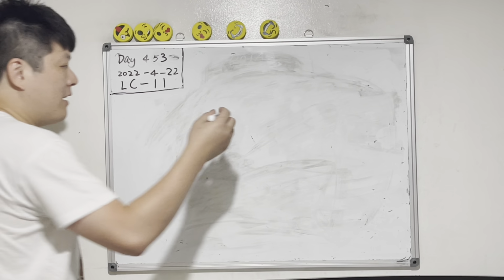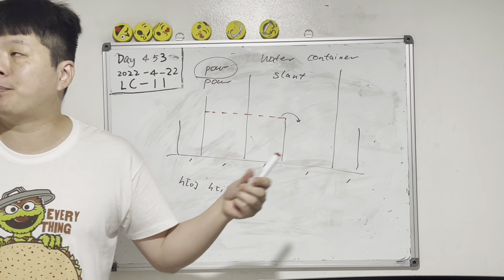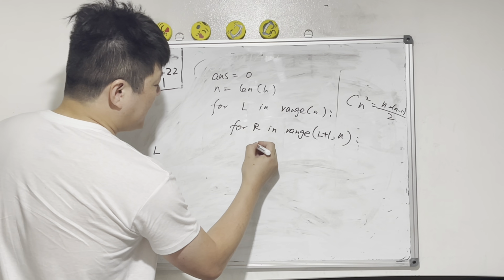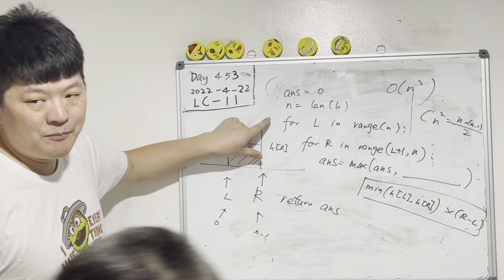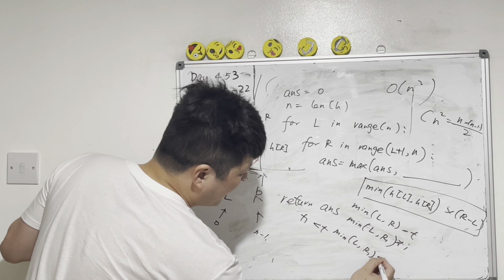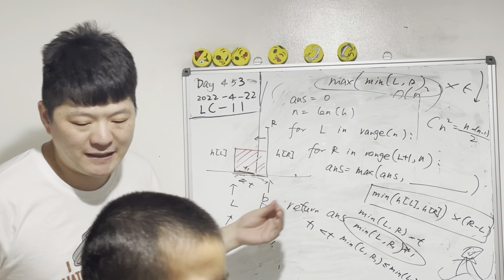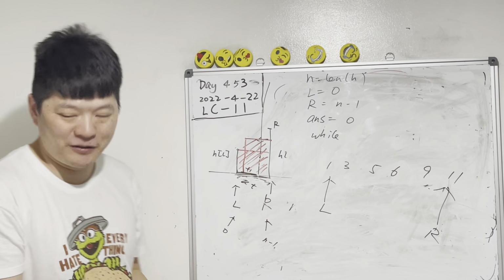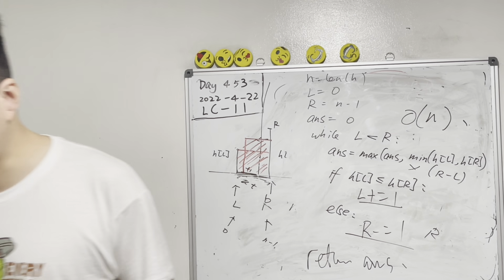Day 453 - Teaching Kids Programming - Container With Most Water (Two Pointer Algorithm)